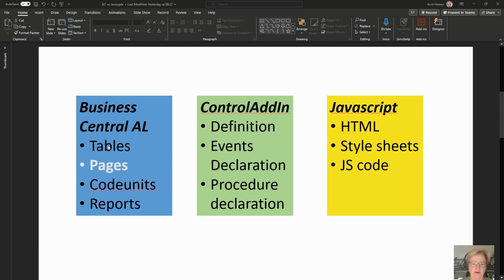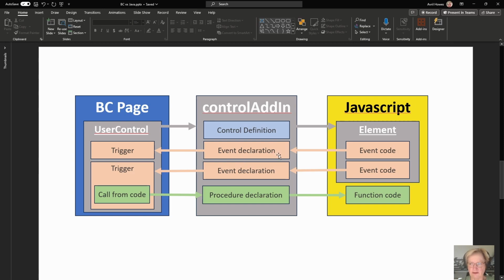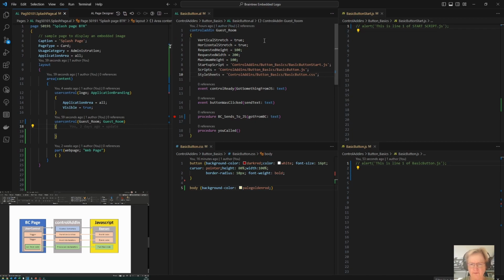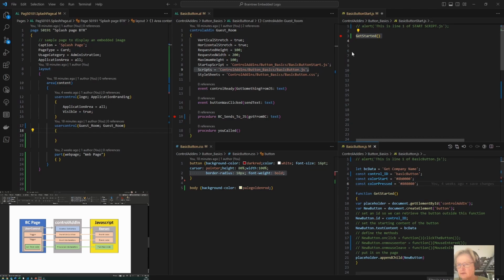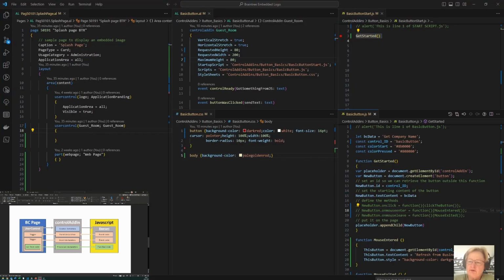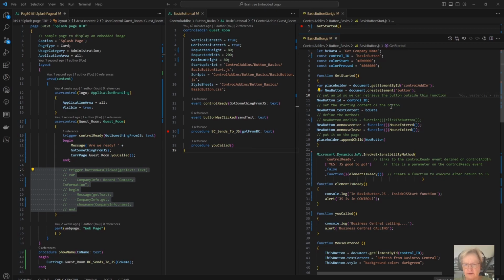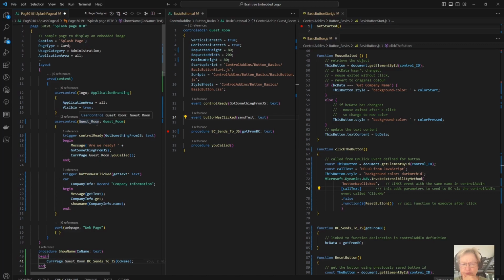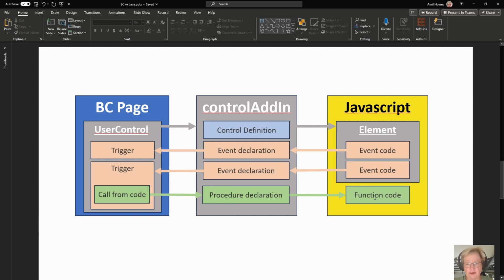Using a javascript button on a Business Central page